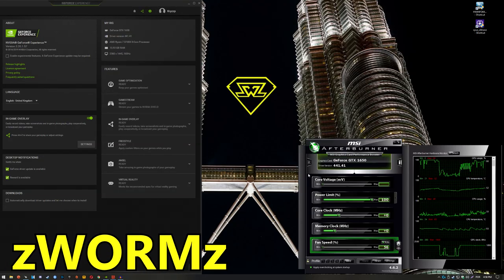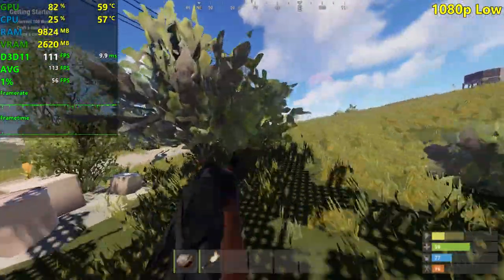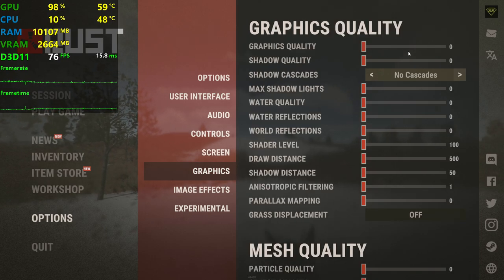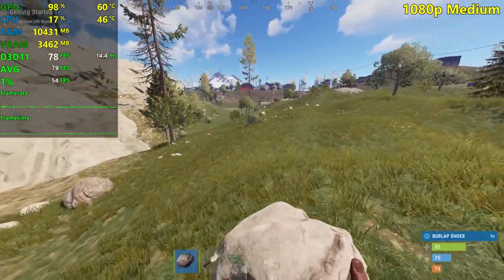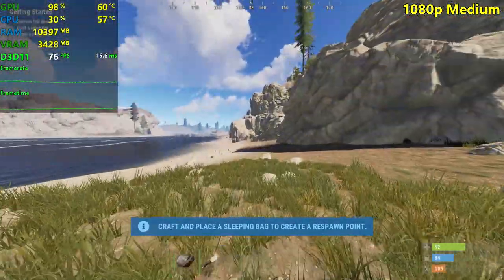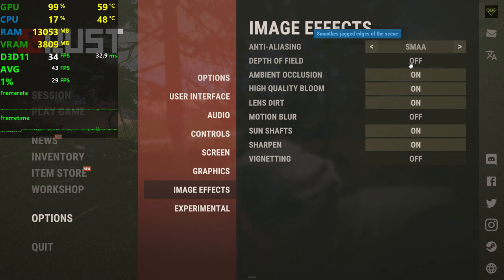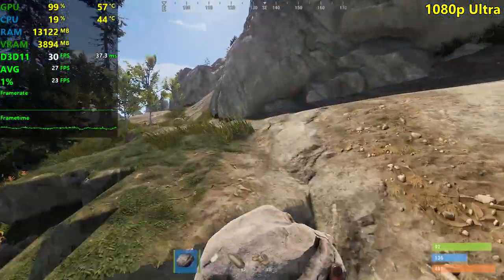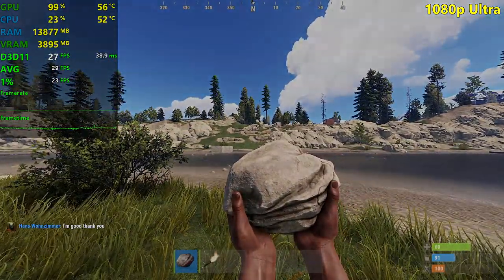GTX 1650 | RUST - 1080p - Low, Medium, High, Ultra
RUST tested in December 2019 on the GTX 1650 4GB at 1920x1080 resolution, low, medium, high and ultra settings.

⏱ Timestamps ⏱

◾️ Low: 1:10
◽️ Medium: 3:30
◾️ High: 7:30
◽️ Ultra: 10:00

🔧SPECS🔧

◽️ AMD Ryzen 7 3700X - Same performance with an i5 4690K OC or better (single core performance matters a lot in this game).
◾️ Nvidia GeForce GTX 1650 4GB - Gigabyte Mini ITX OC
◾️ Corsair RM750i 80+ gold PSU